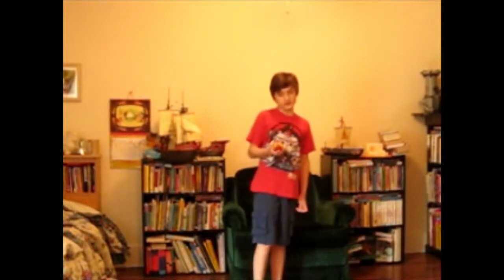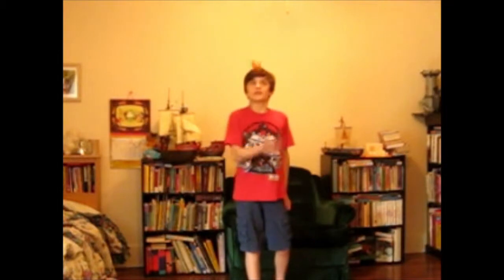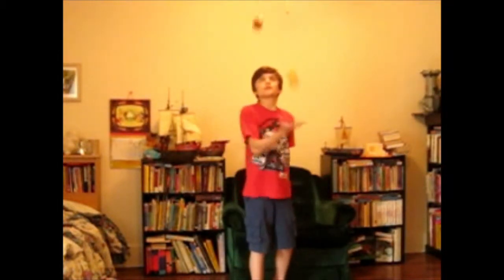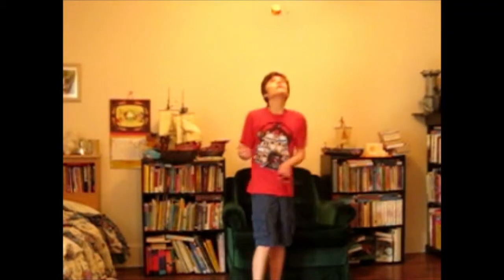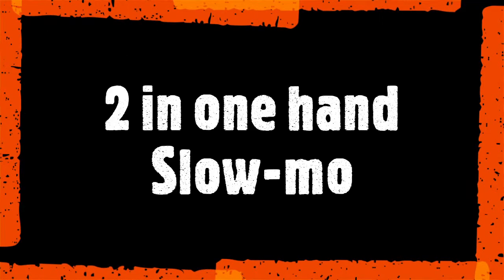How to Juggle By Jack the Juggler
Hi I'm Jack the Juggler.
I Have been juggling for about 3 years.
In this video I show you how to juggle.